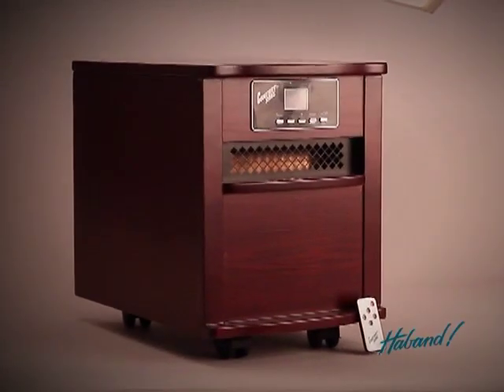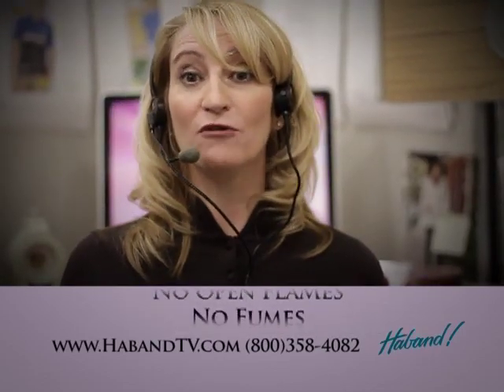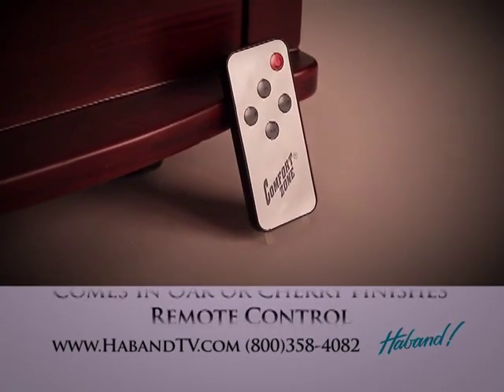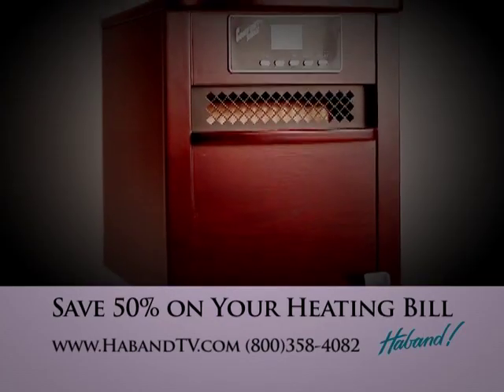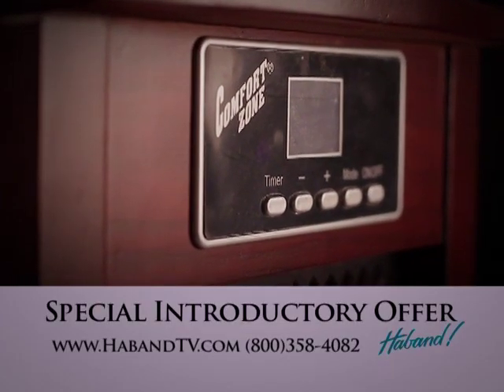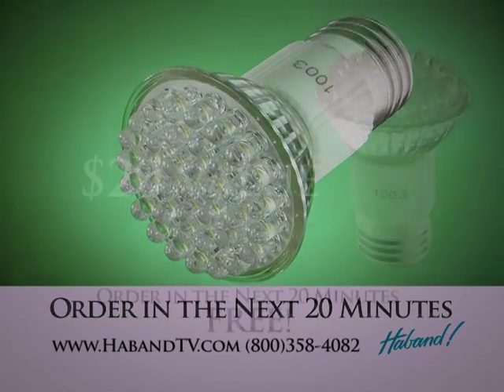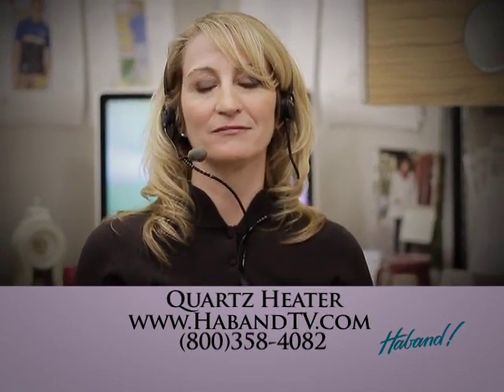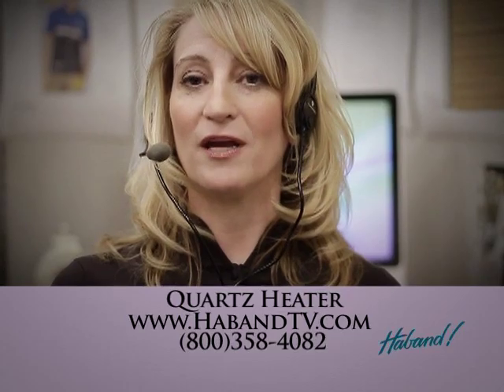Comfort Zone Quartz Heater by Haband TV Commercial